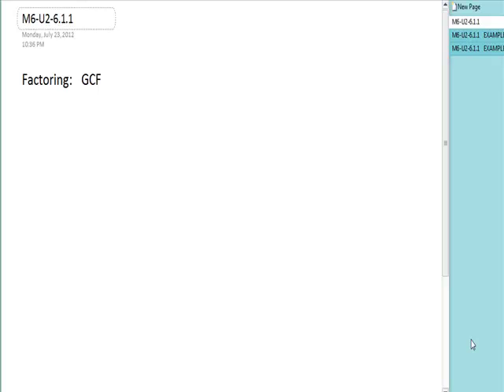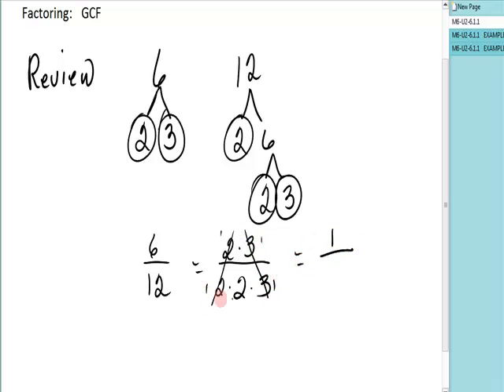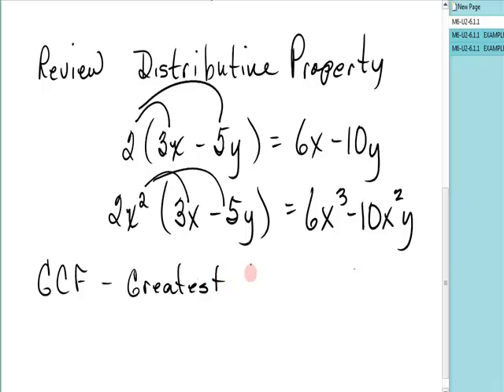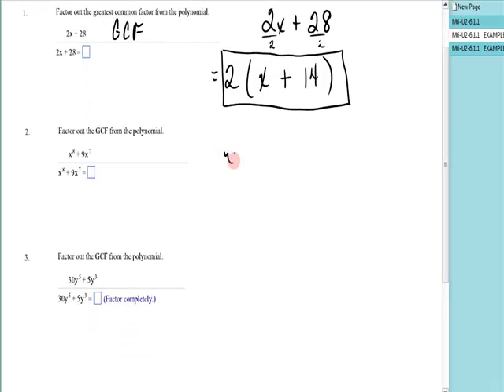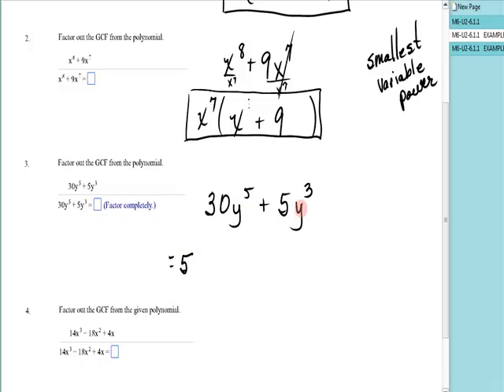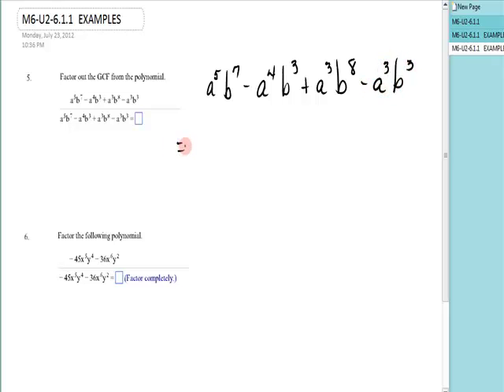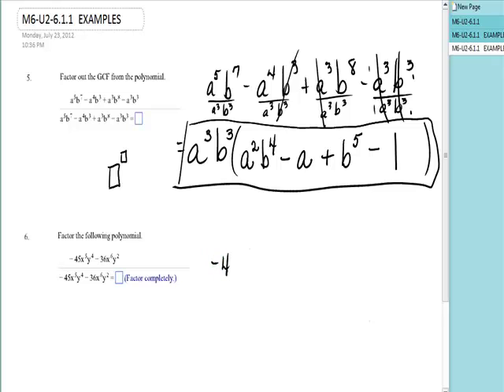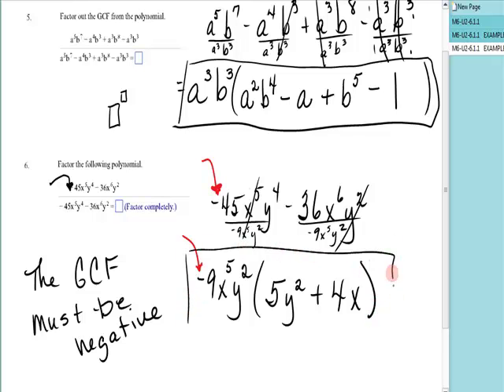m6u2 6 1 1